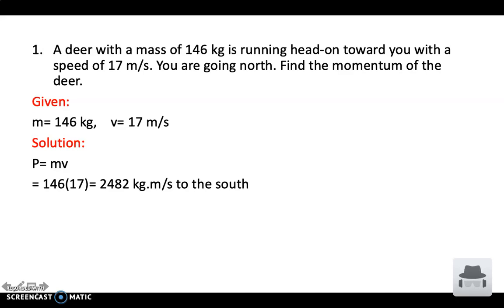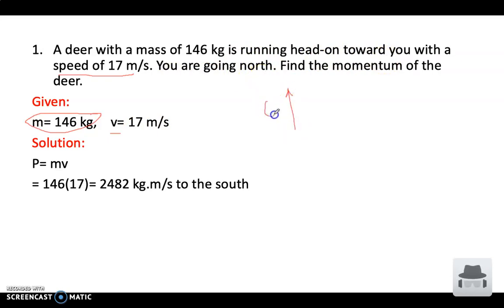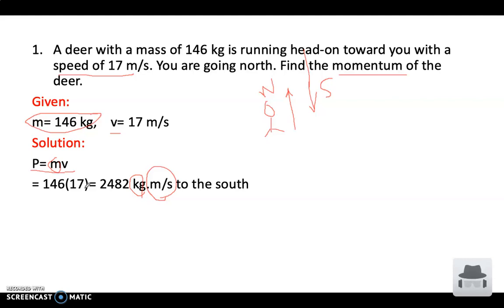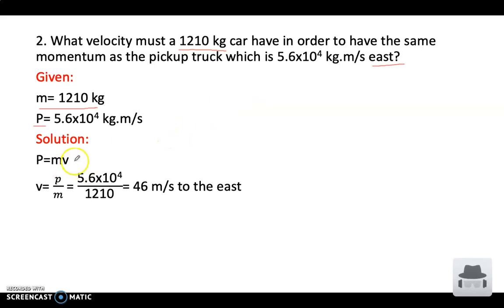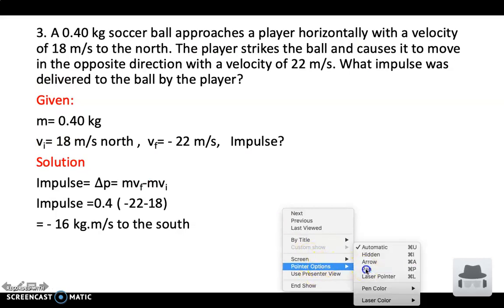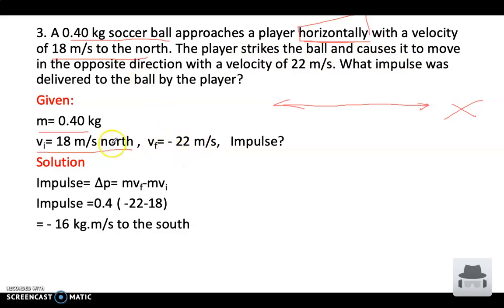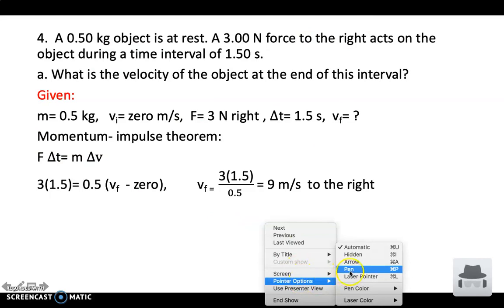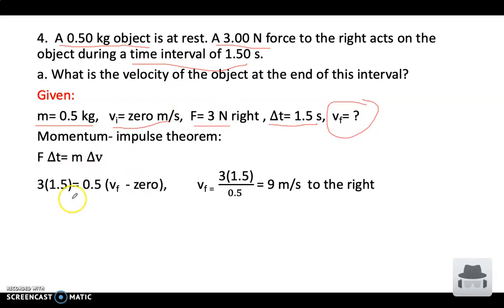Practice questions on momentum and impulse(1/8)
0:00 Question#1. A deer with a mass of 146 kg is running head-on toward you with a speed of 17 m/s. You are going north. Find the momentum of the deer.
2:27 Question# 2. What velocity must a 1210 kg car have in order to have the same momentum as the pickup truck which is 5.6x10^4 kg.m/s east?
3:59 Question# 3. A 0.40 kg soccer ball approaches a player horizontally with a velocity of 18 m/s to the north. The player strikes the ball and causes it to move in the opposite direction with a velocity of 22 m/s. What impulse was delivered to the ball by the player?